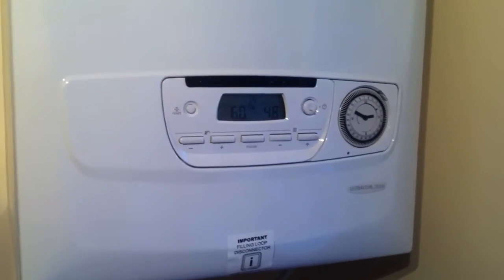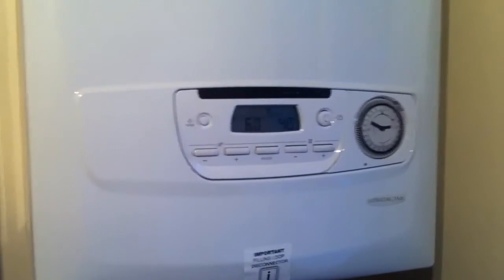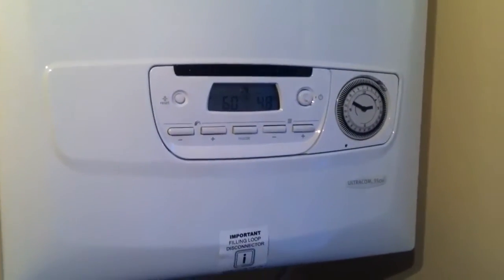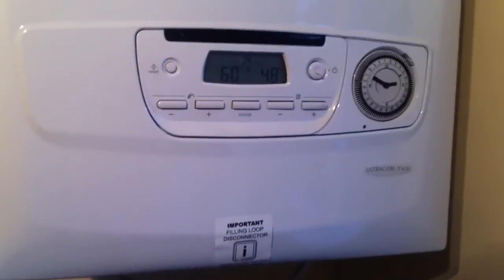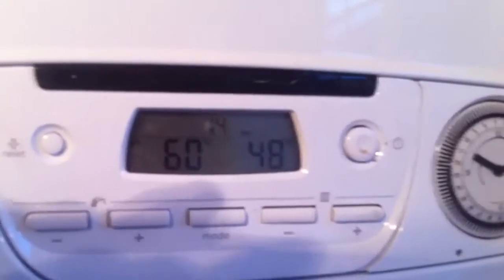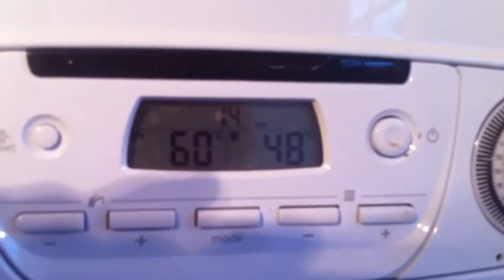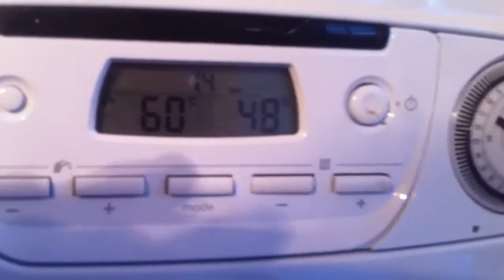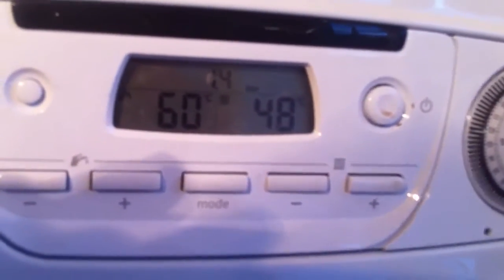Re pressurising a glowworm ultracom 35cxi